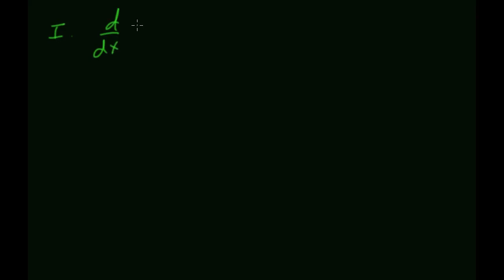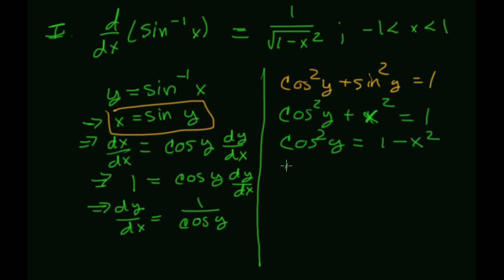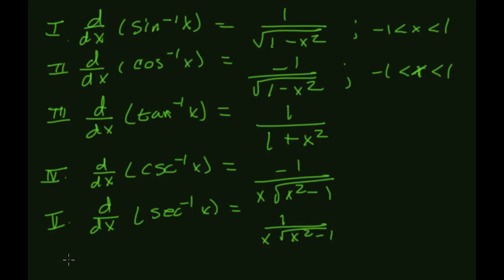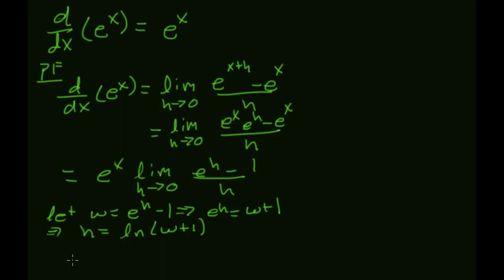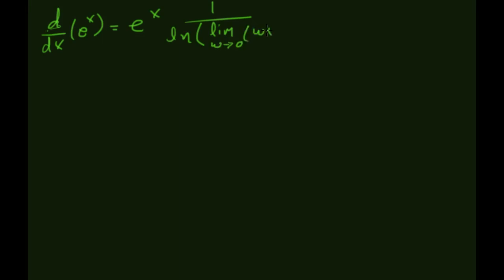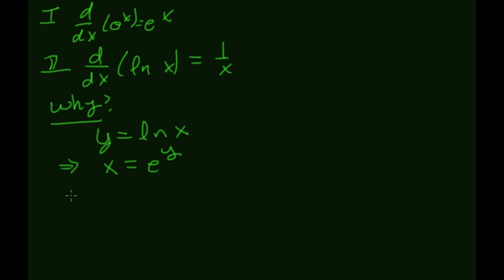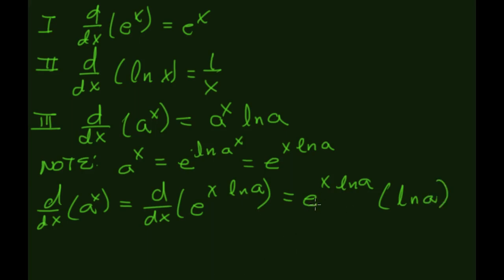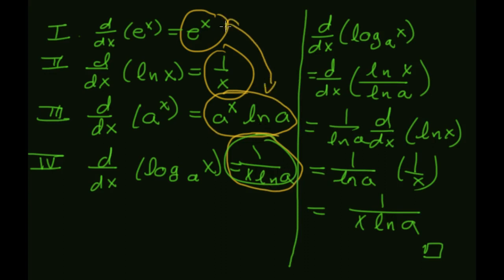Derivatives of Inverse Trig Functions; Logarithms and Expone